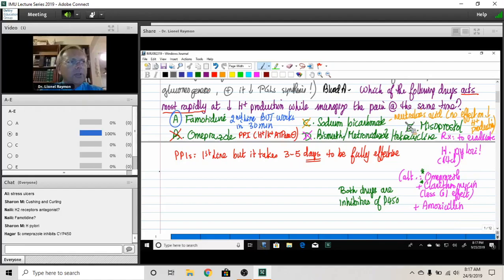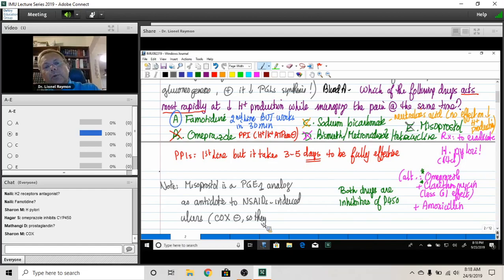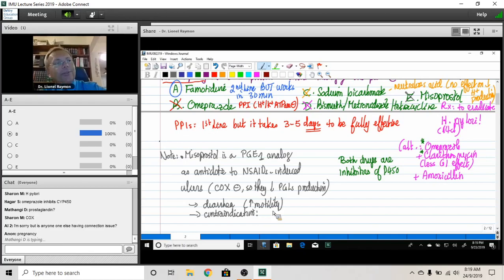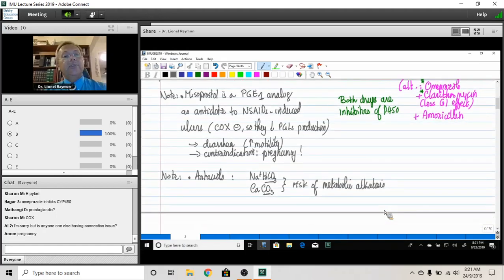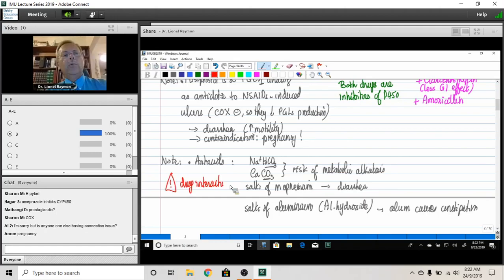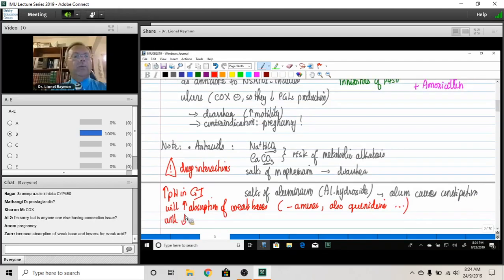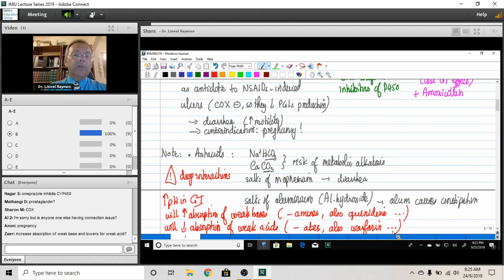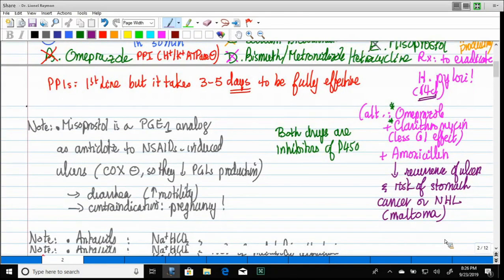IMU USMLE Live Session GIT System part 3 by Dr Lionel Raymon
Thanks for the encouragement, I'll try to upload the rest as soon as possible.
Keep in mind that this is a live session that lasted for 3 hours.
So there will be a lot of parts.
I will try which part talks about which topic for your convenience.
I'm also still a student in Semester 3 , with a major examination this December. So the uploading will take a while.

Comment or like so that I know people enjoy these videos besides me.